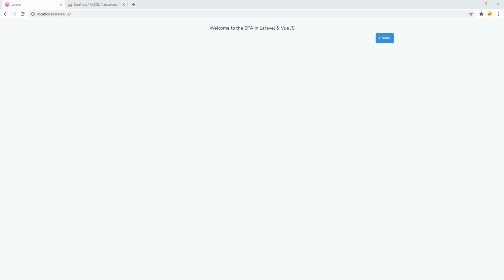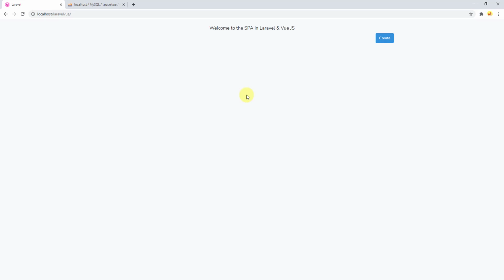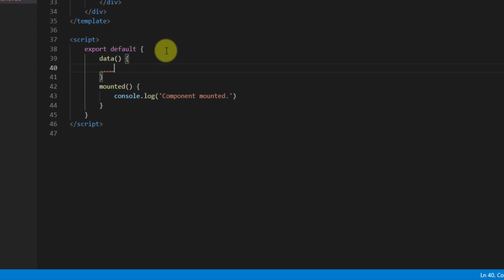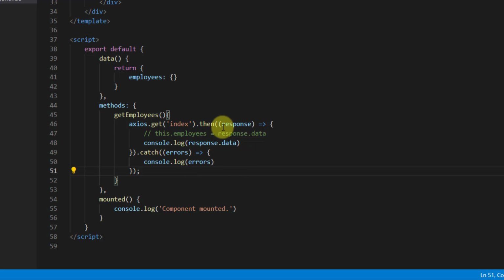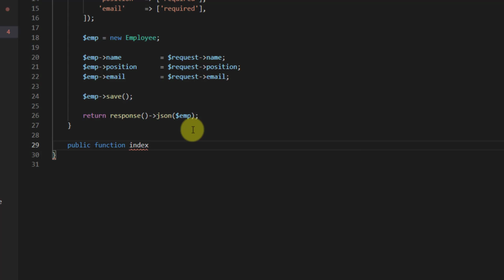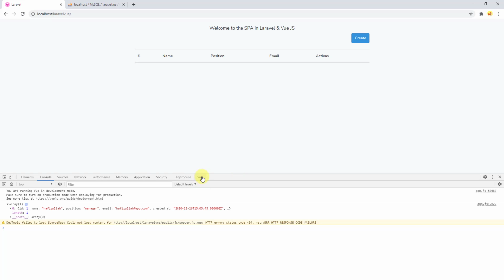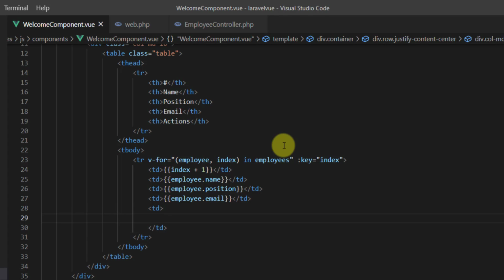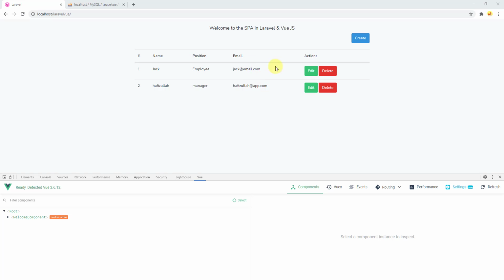#5 - Laravel and Vue.js - SPA CRUD - Read functionality in single page applications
In this video you will learn how to fetch and read the data from database using Laravel, Vue.js and Axios in single page applications.